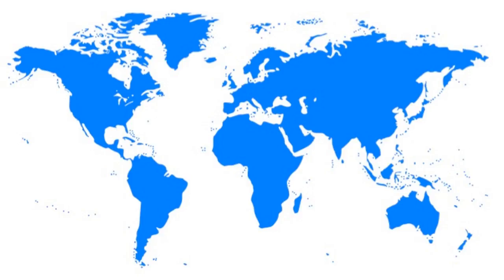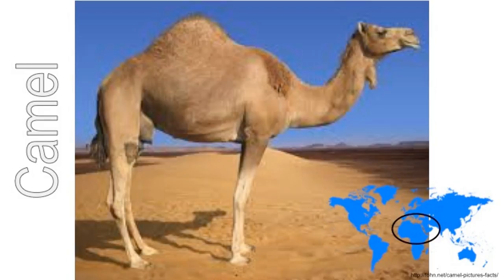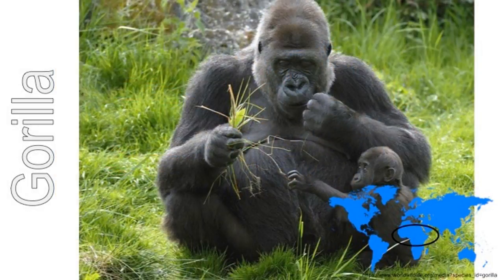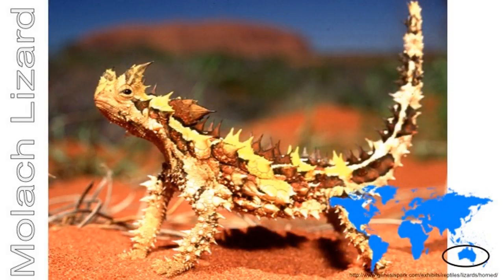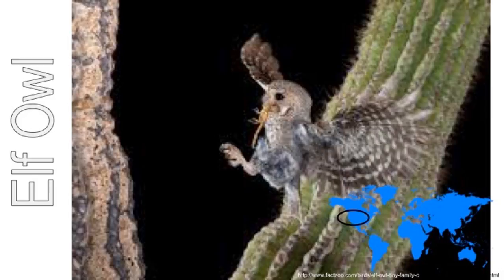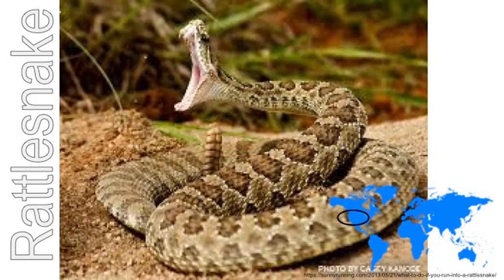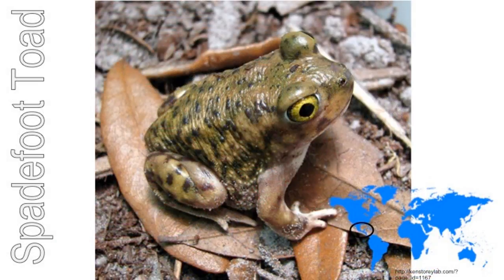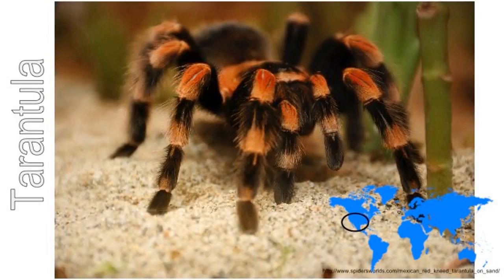Looking at Animals in Hot Places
This video was created for a k-3 NGSS training for MUSD teachers.  It features a book called Animals in Hot Places.  Images are cited on each page.